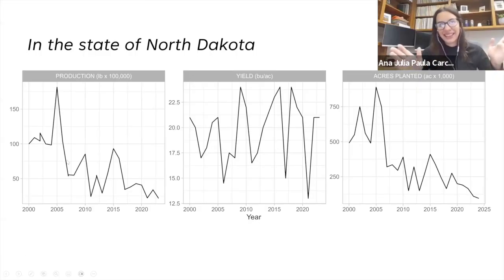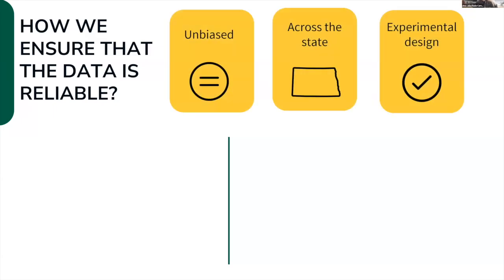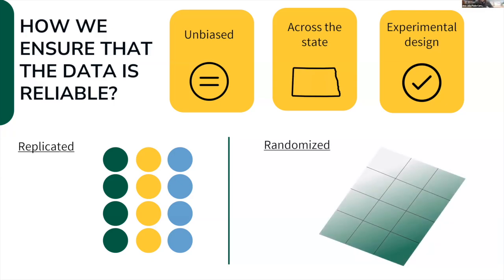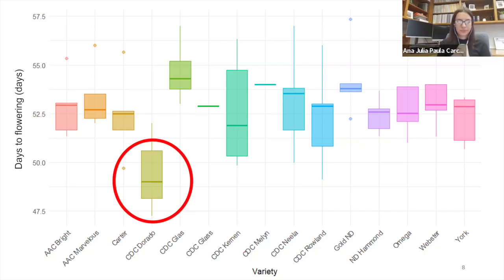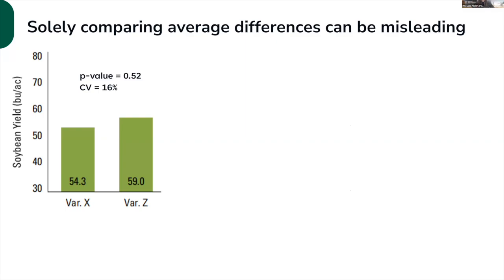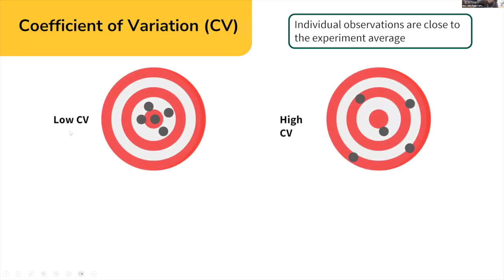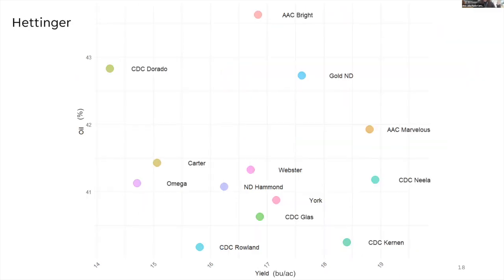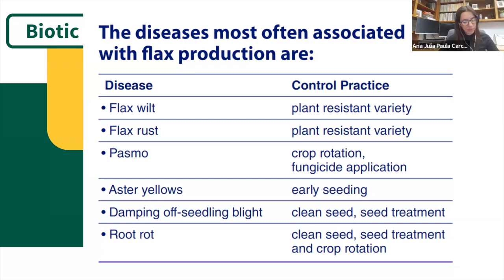Variety Trials and How to Use Them - Getting it Right Flax Series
Video #4 of 7 of the 2025 Getting It Right Flax Production Webinar Series.  This one is titled "Variety Trials and How to Use Them" with Ana Carcedo, NDSU Extension Agronomist, Broadleaf Crops.

NDSU A2048 Intercropping for Grain Production in the Northern Great Plains

NDSU A1105-24 North Dakota Flax Variety Trial Results for 2024 and Selection Guide